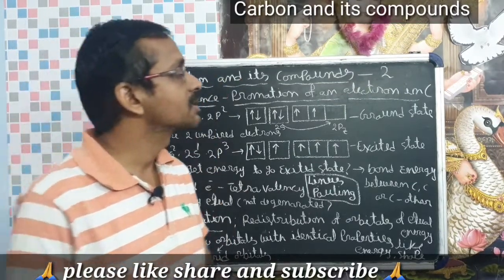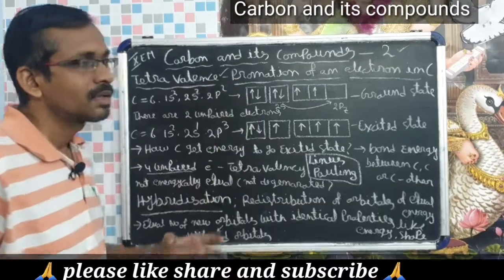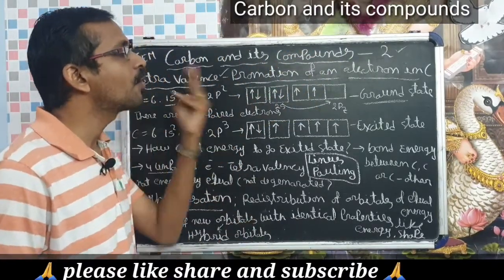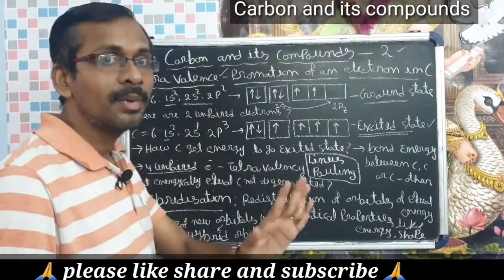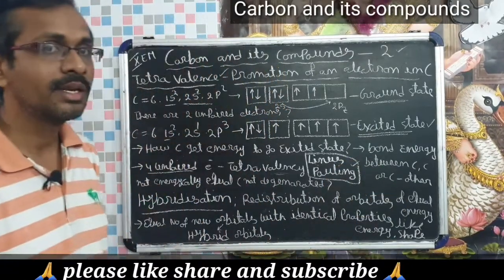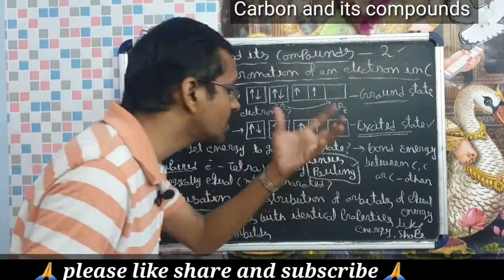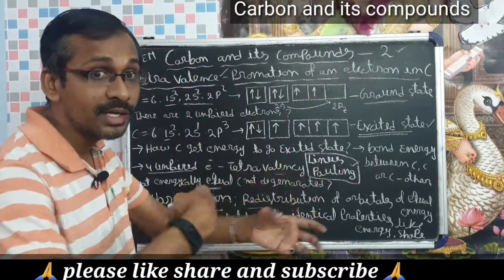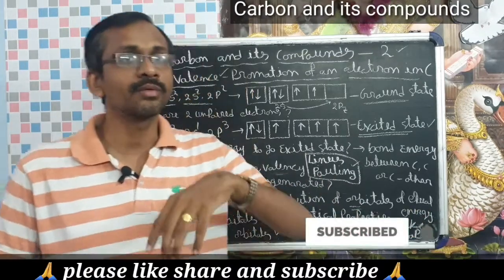Carbon and it's compounds - 2 | Tetra valency & Hybridization | 10th EM CHEMISTRY